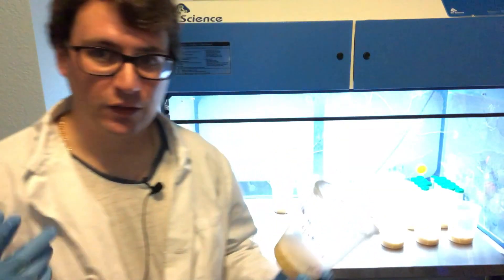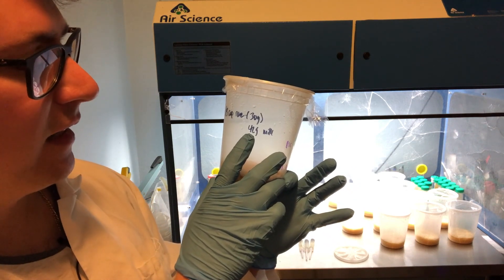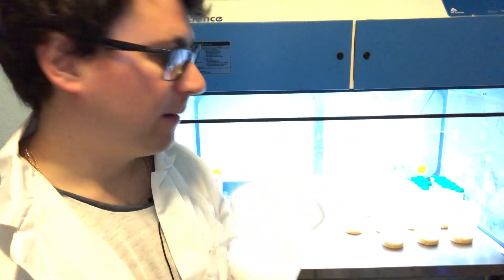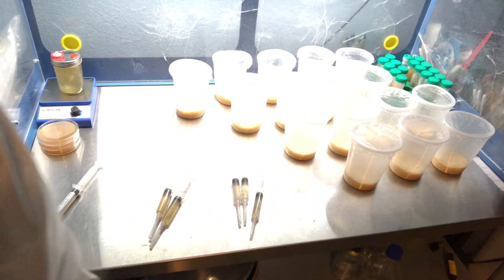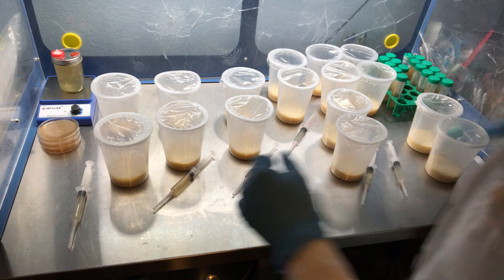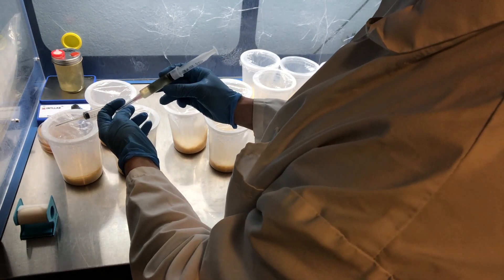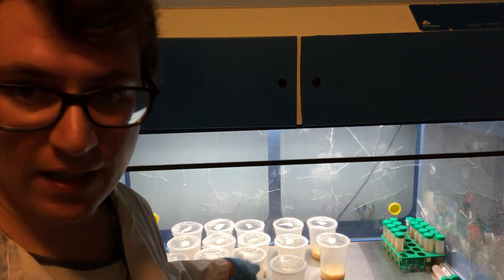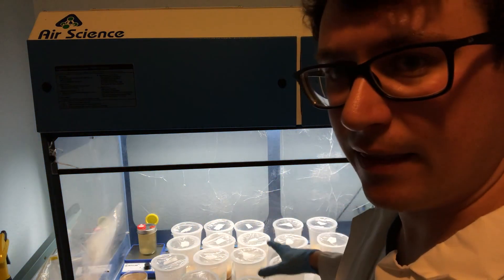cordyceps project 2.0 strain to strain comparison - growing cordyceps on rice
In this video we innoculate our new substrate recipe with 4 different strains of cordyceps to compare yields - for more information visit our to purchase our living mycelium cultures visit our ETSY shop FRESHFUNGI MUSHLOVE